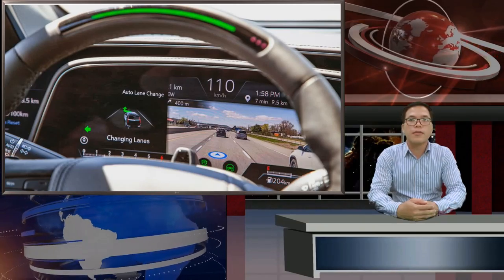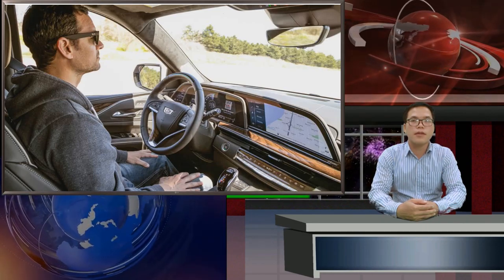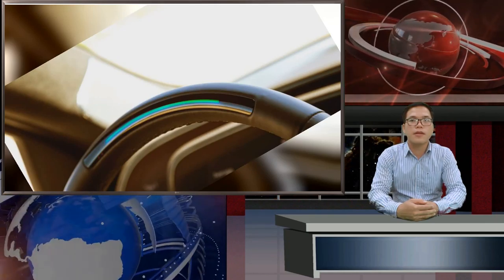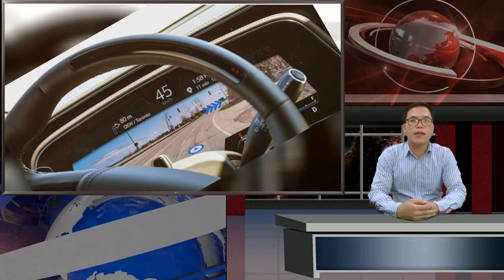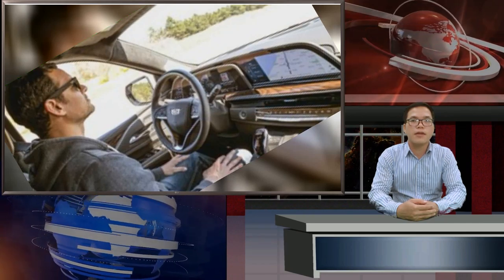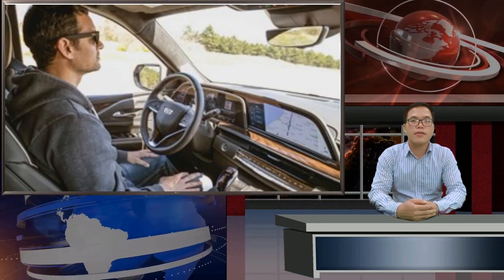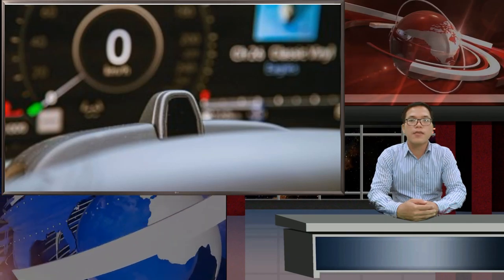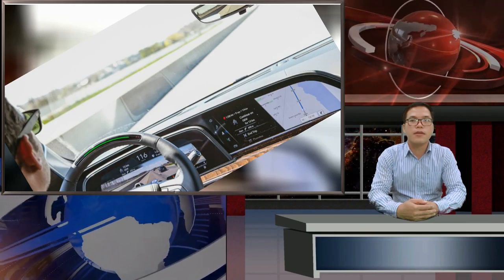Cadillac Super Cruise 2.0: What You Need to Know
Anyone who hasn’t been living under a rock for the past decade has surely noticed that we’re deep in the midst of a technological revolution. Connectivity and computerization have automated so many aspects of daily living that it can make one’s head spin, and there are few better examples of [...]